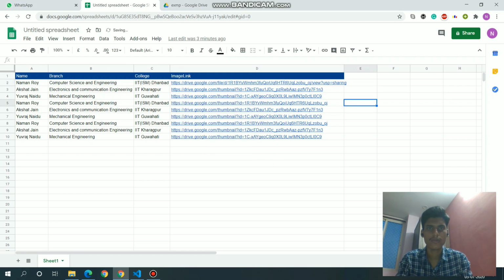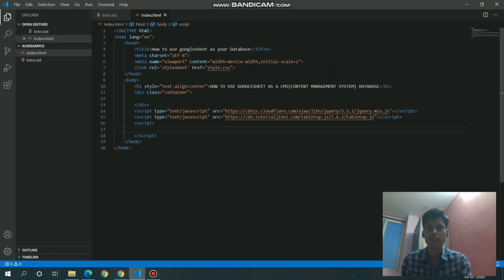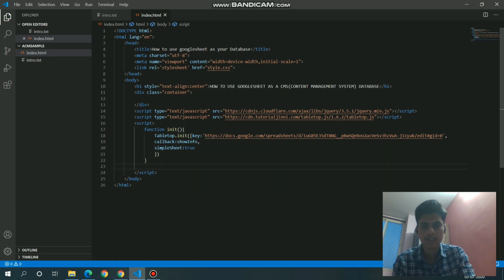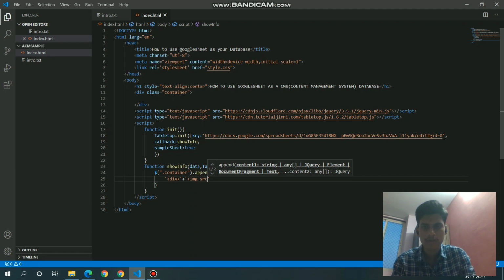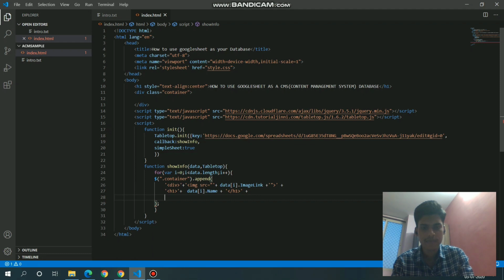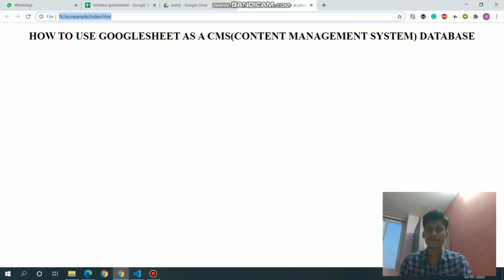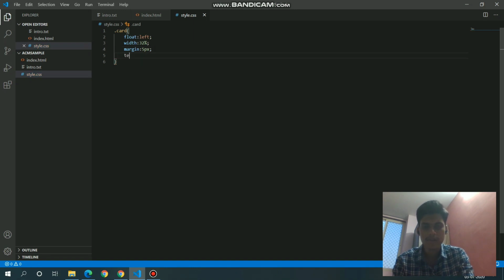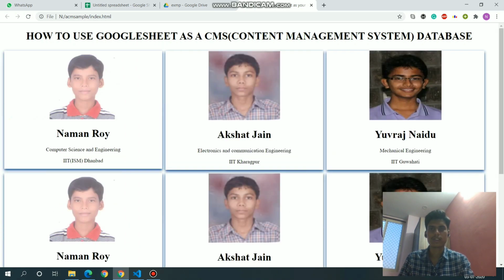Create a Web App using Google Sheets as your Database | CMS | JavaScript | ACM IIT(ISM) Dhanbad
In this video, we'll build a web application that gets its data from a Google Sheet. Using a spreadsheet as a CMS is great because you can have much more control over the data, without needing to get too technical. We will use some basic Vanilla JavaScript functions in order to perform the task.